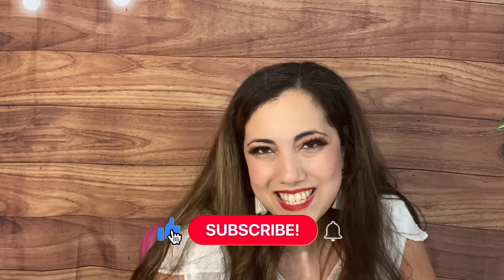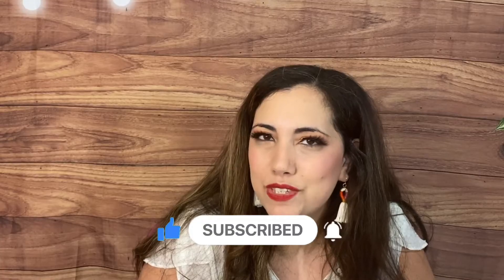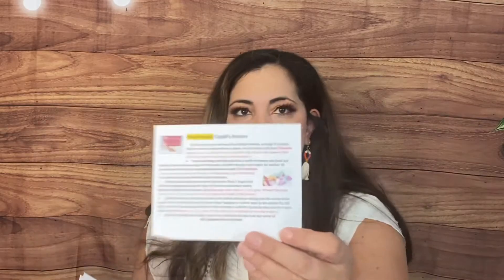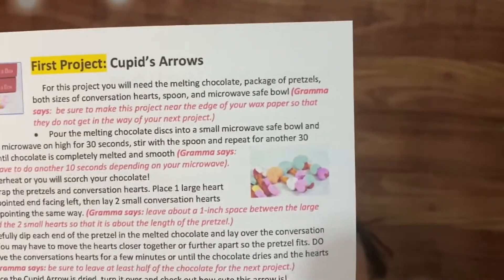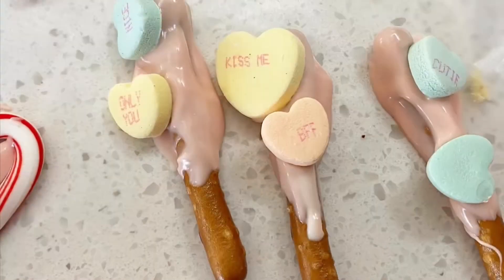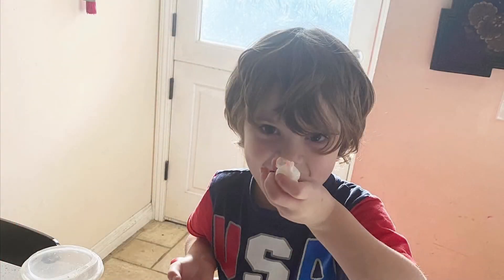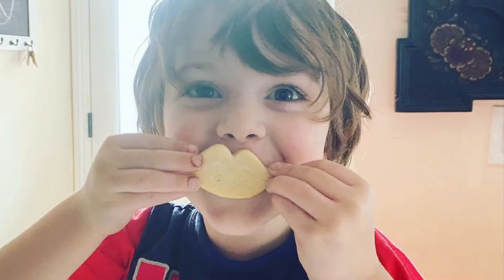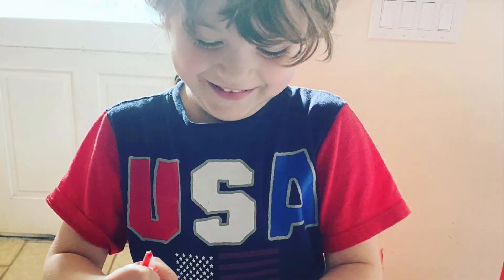GRAMMA IN A BOX UNBOXING AND DEMO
Gramma in a box
The $9.99 first box promo is no longer open but you can save 10% if you sign up for a 3, 6, or longer subscription or if you do auto debit.

BEAUTY BOXES:
Nail Shack
lucia 20

BOOK BOXES
Unplugged Book Box

JEWELRY
* Mint Mongoose – Get $5 off:

GlobeIn –
Quaint Box